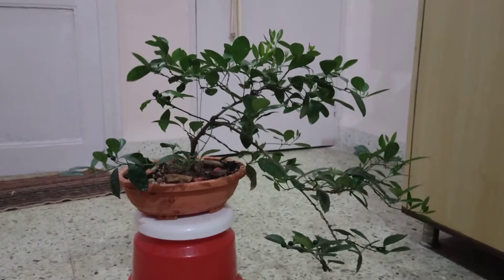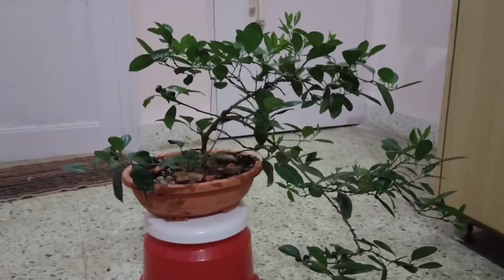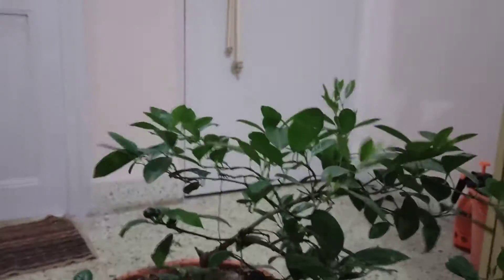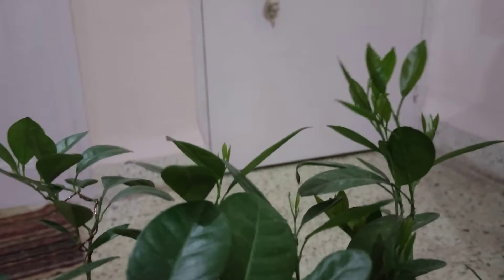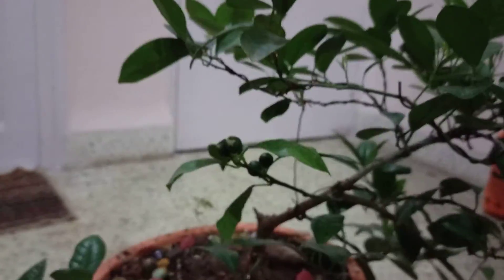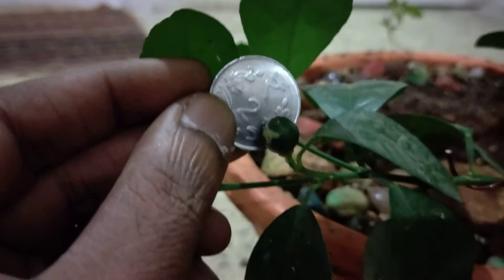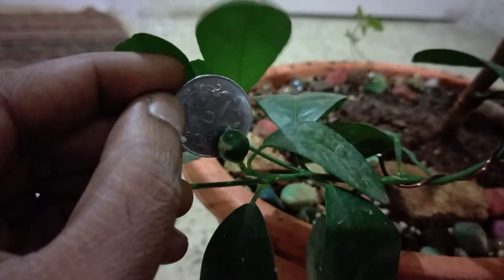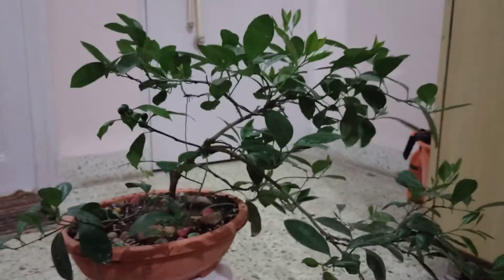Mandarin Orange 🍊 Bonsai.